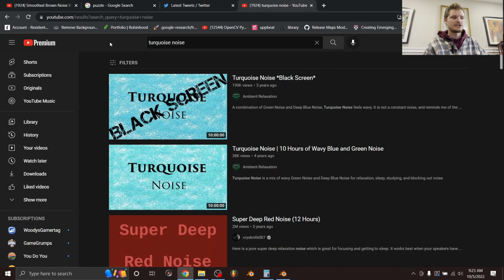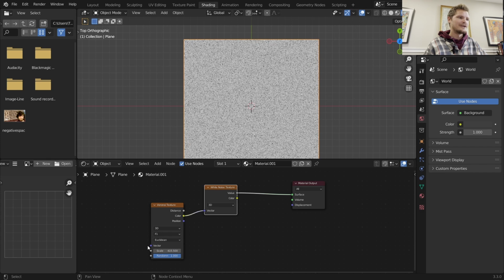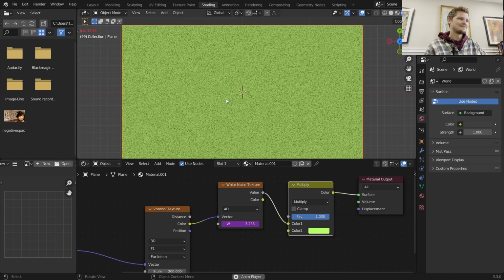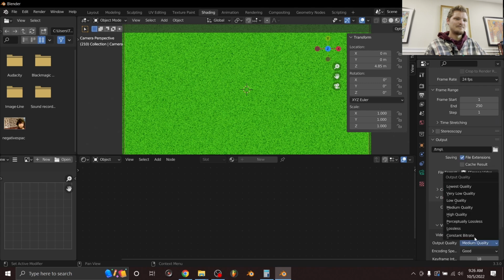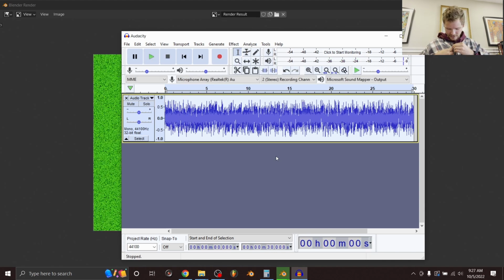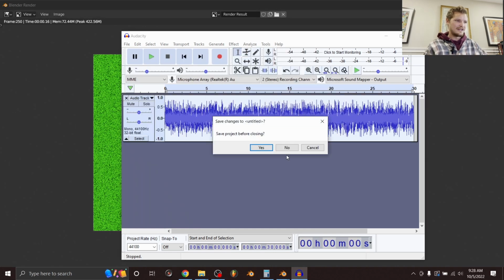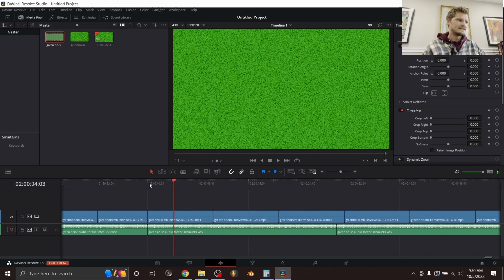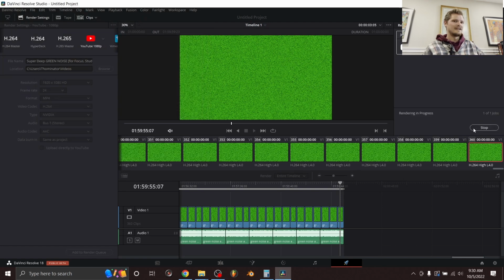let's make a MILLION VIEW video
we make 'super deep green noise' whatever that is